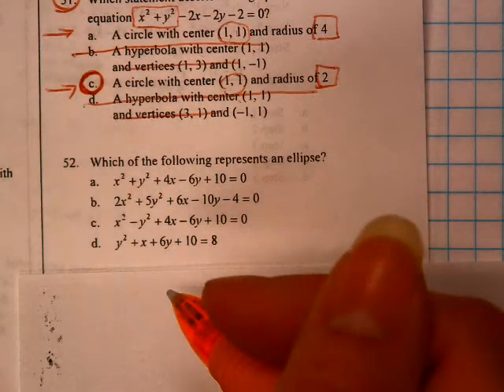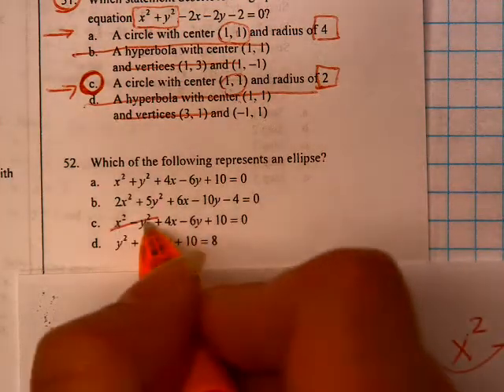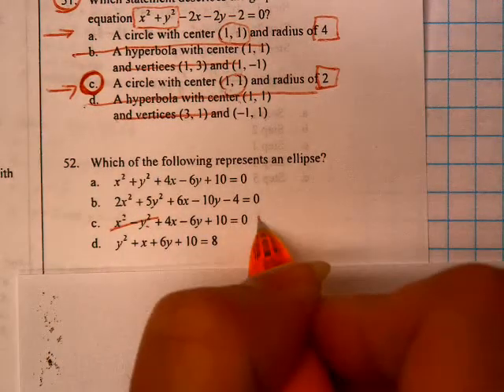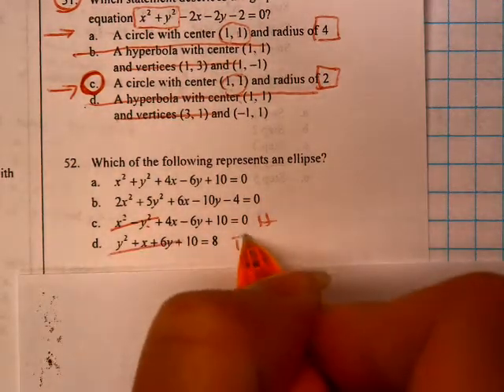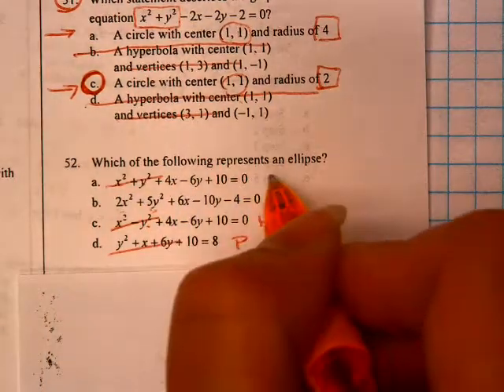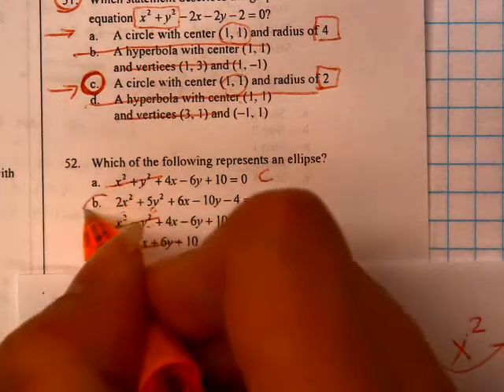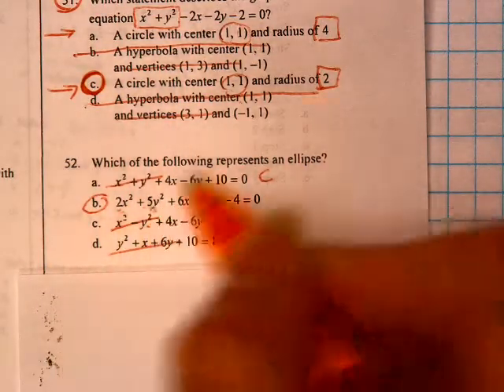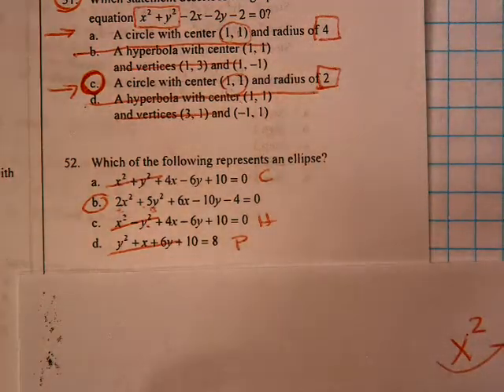Q3 Exam Review - 52 Conics